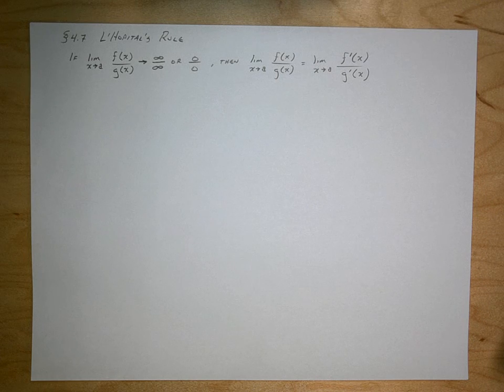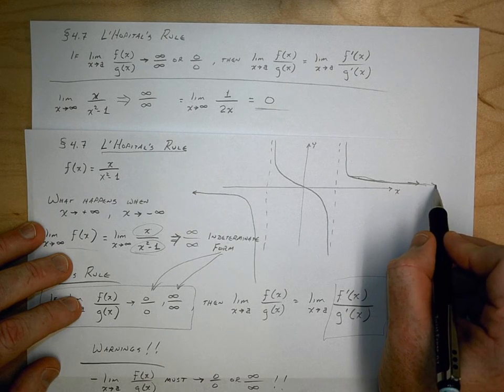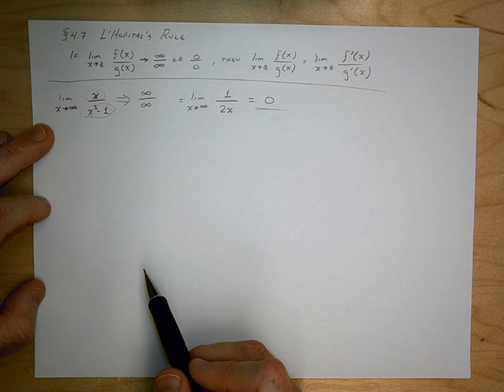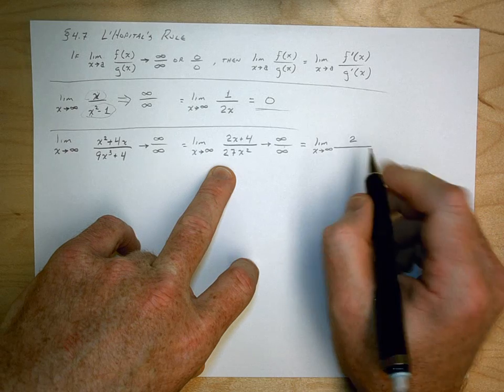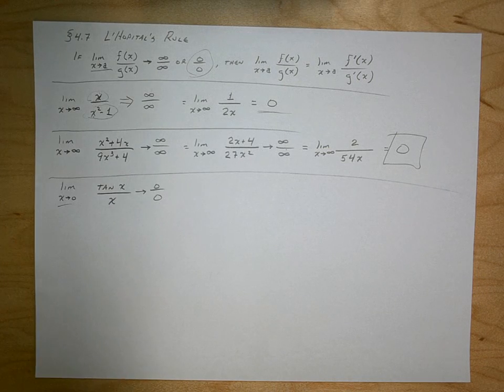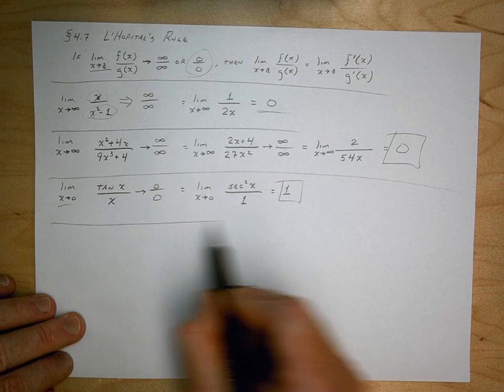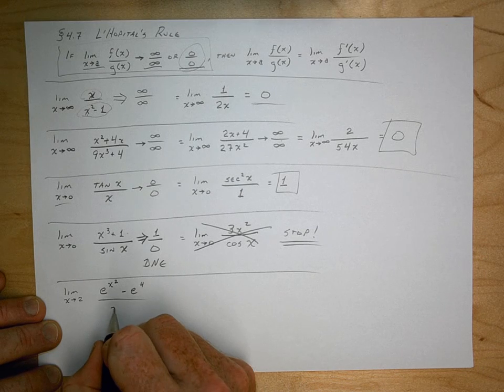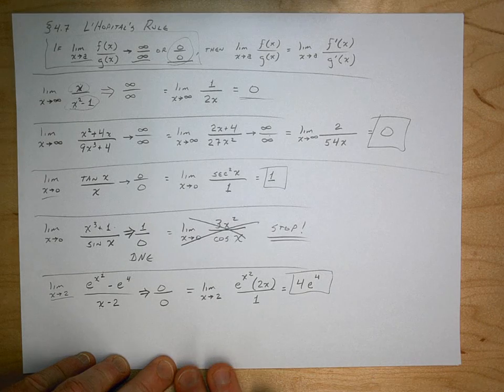MTH 251, Sect 4.7, L'Hopital's Rule (2 of 2)